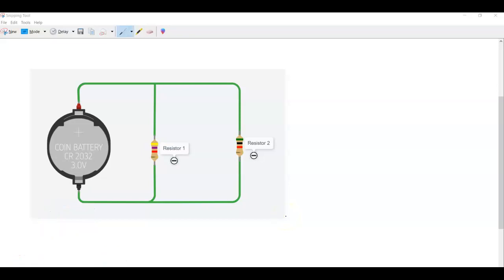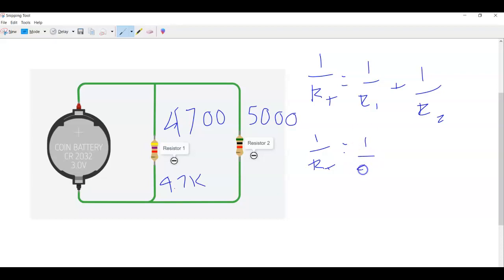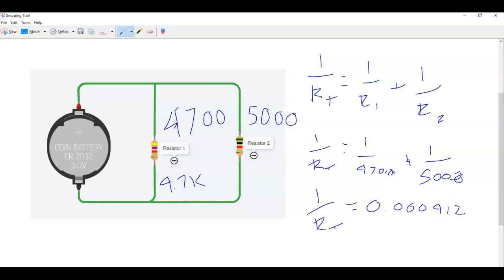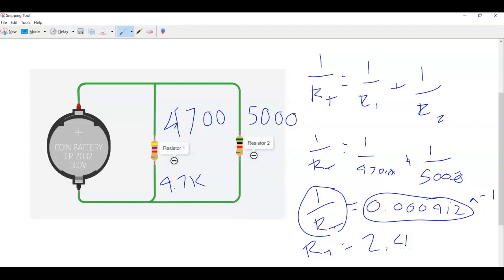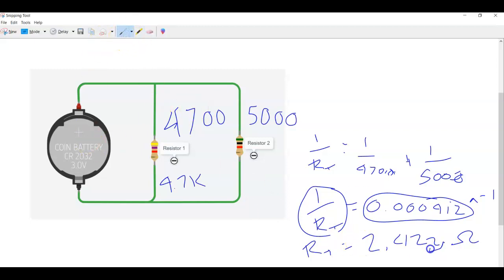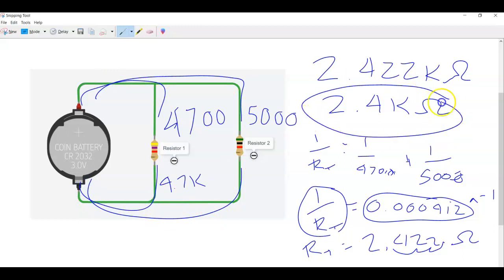Calculating Total Resistance in Parallel Circuits